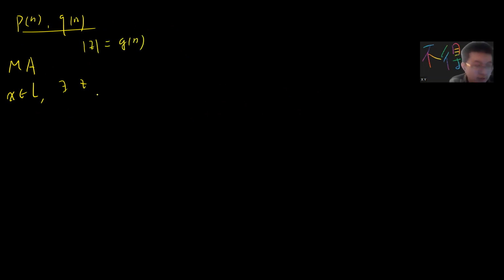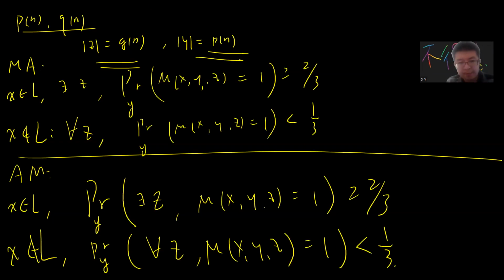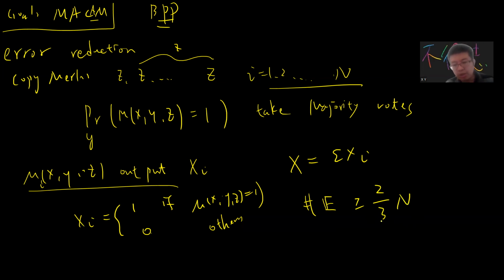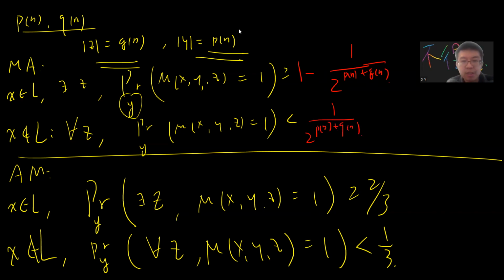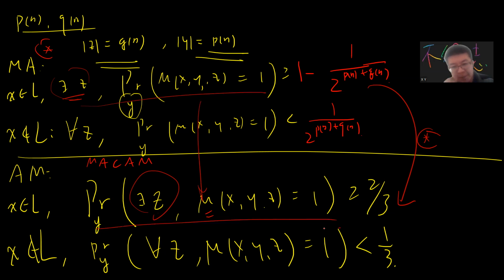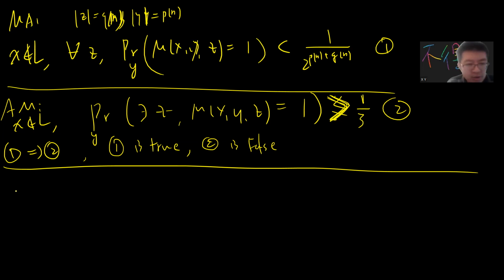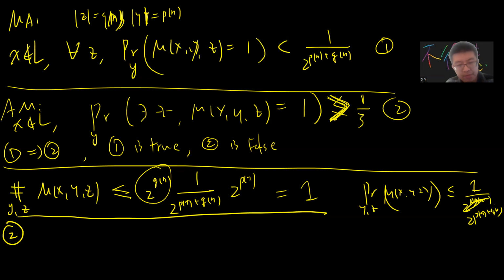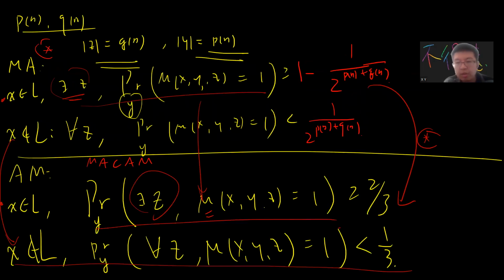Complexity class Merlin and Arthur Protocol prove MA is subset of AM